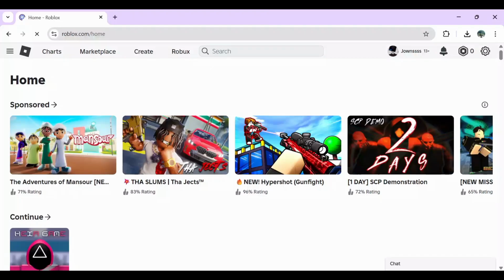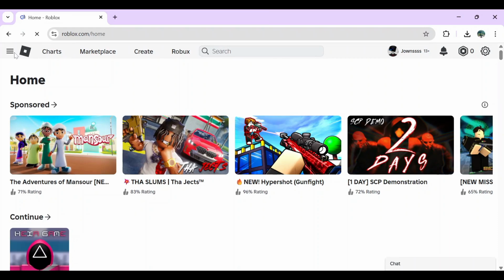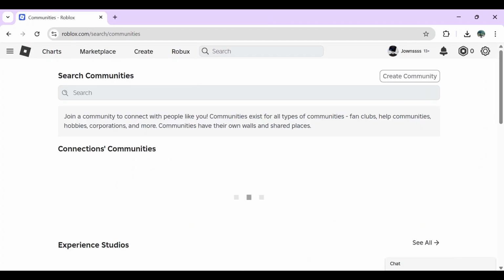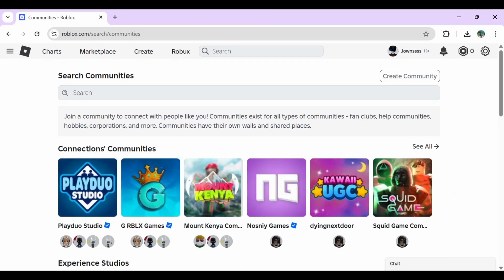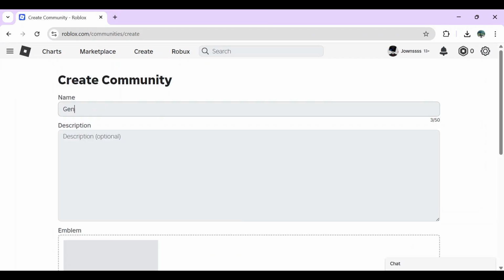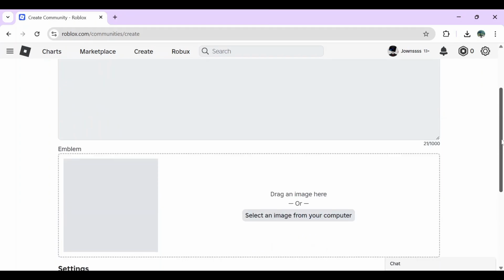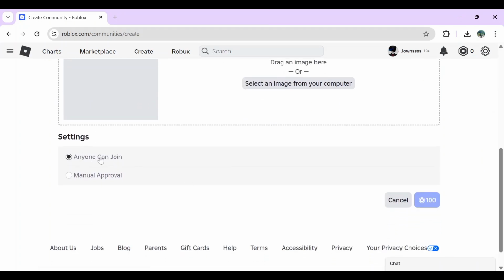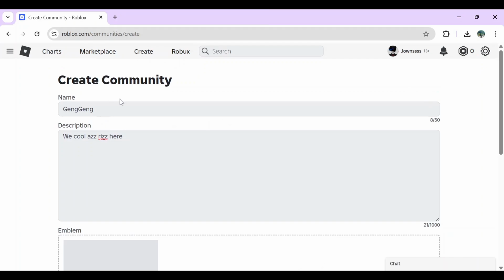How to Create a Roblox Group (Easy)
Want to build your own Roblox empire? 🏰 Whether you're starting a clothing brand, a fan club, or a gaming crew — this quick tutorial will show you how to create your very own Roblox Group in just a few clicks! 💻👕🎮

No dev skills needed. Just your username, 100 Robux, and a cool group name! 😎💡

Perfect for beginners or anyone looking to start something awesome in the Roblox universe 🌟